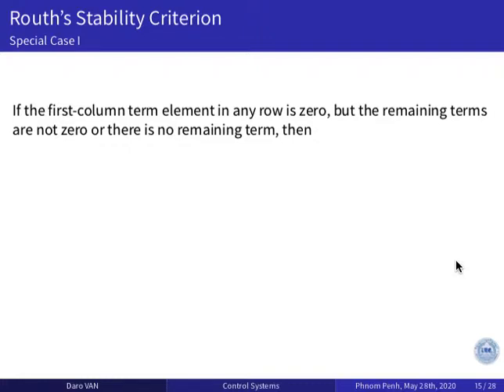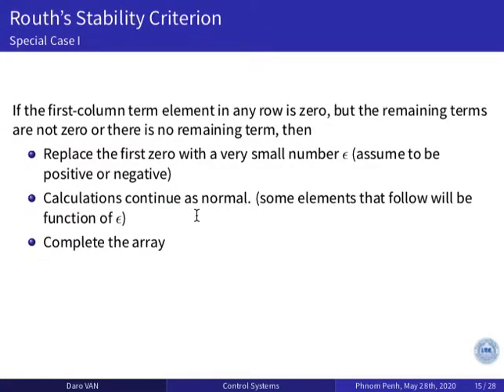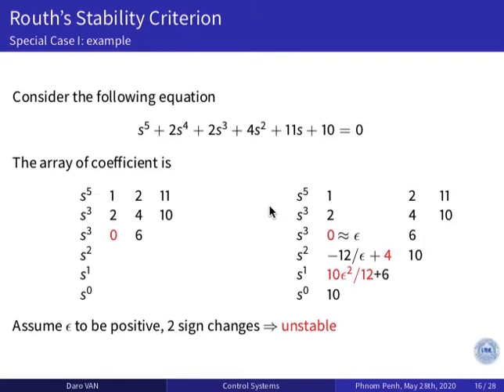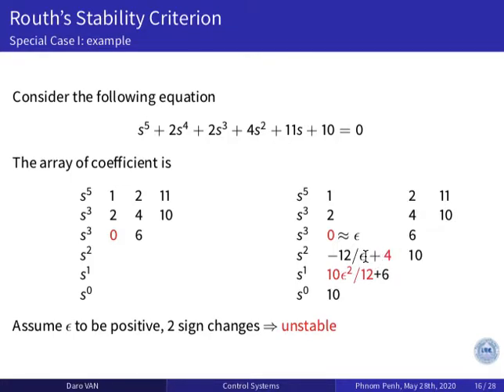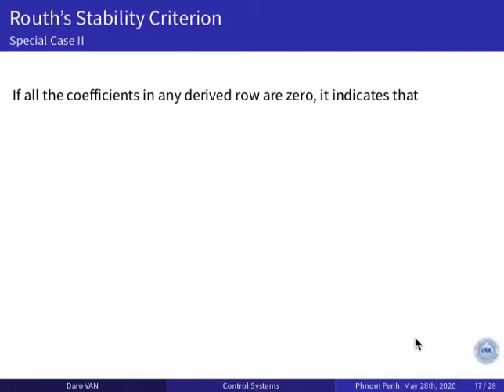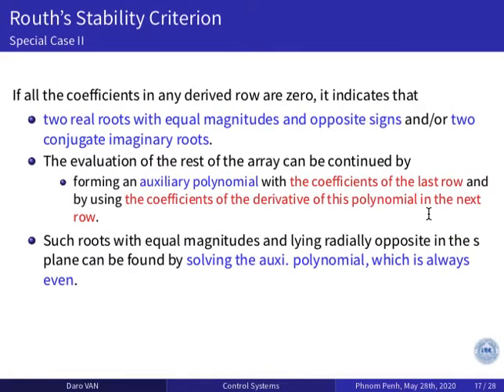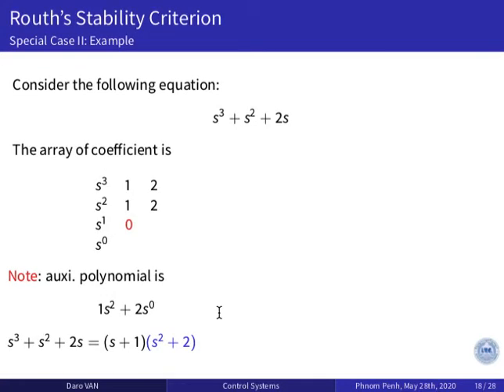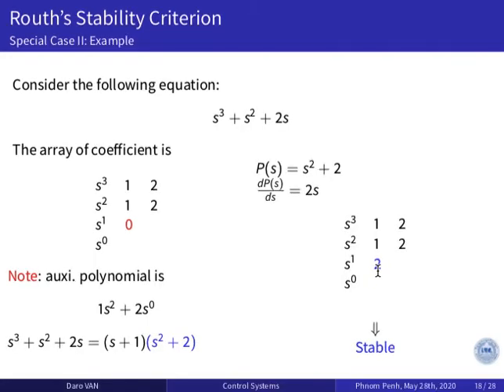Stability Analysis for Linear Systems Part 4